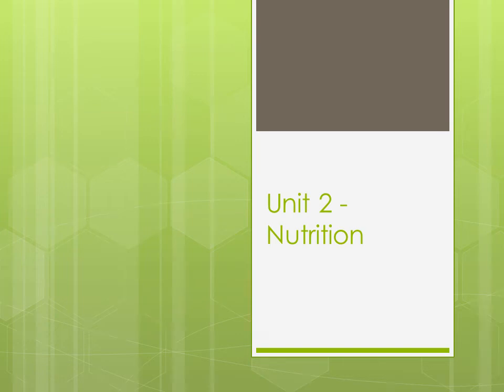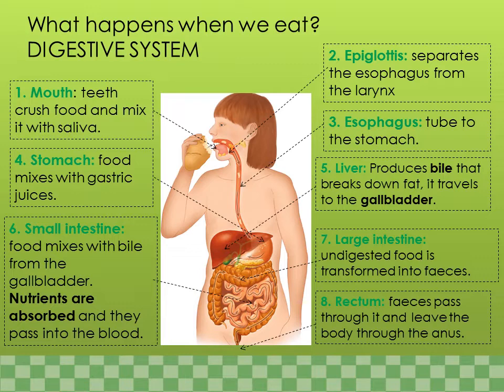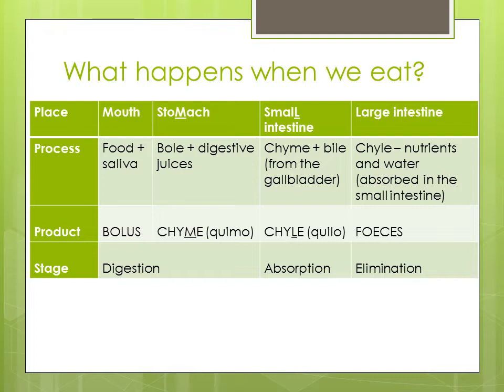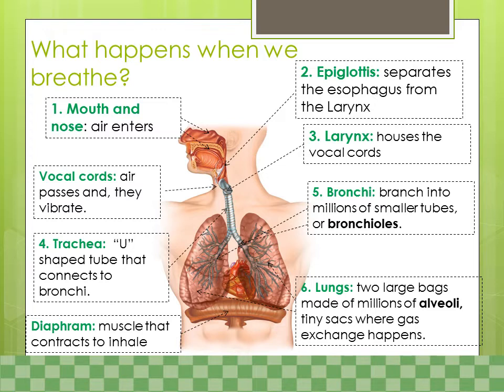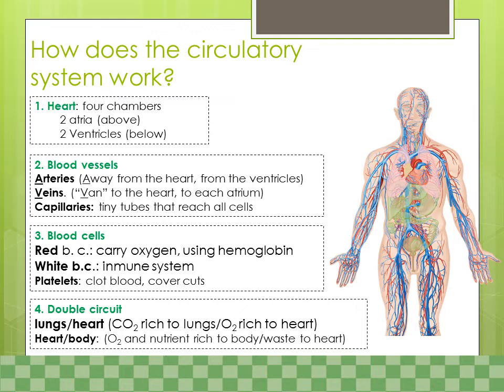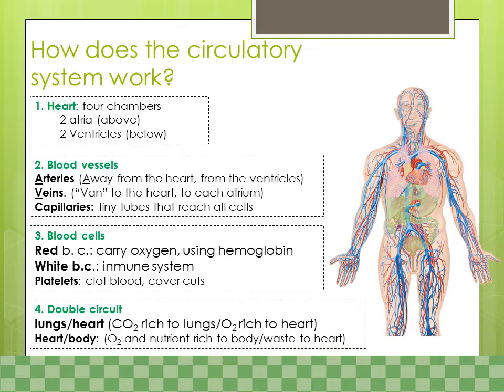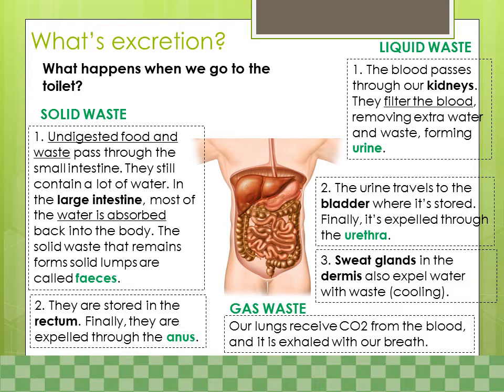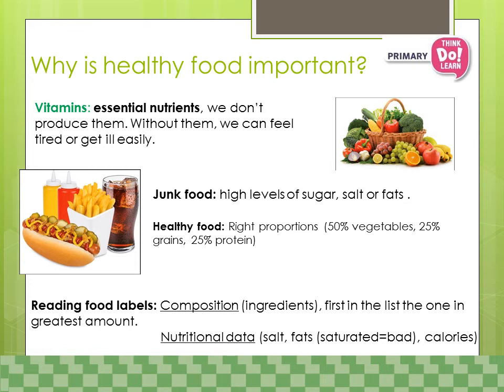Unit 2 - Nutrition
Review of the second life function: Nutrition
and the systems involved: Digestive, Respiratory, Circulatory and Excretory